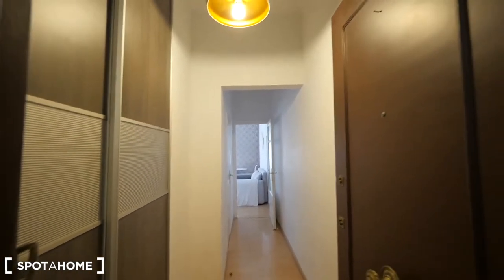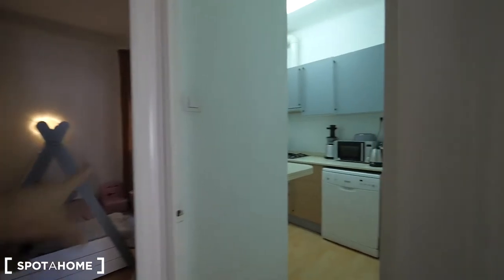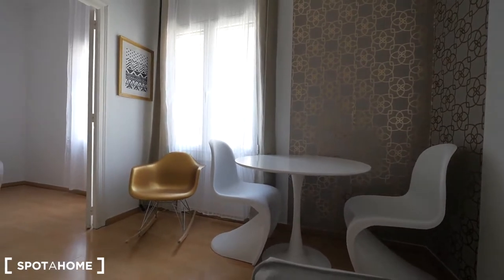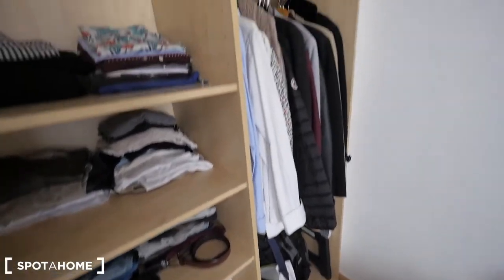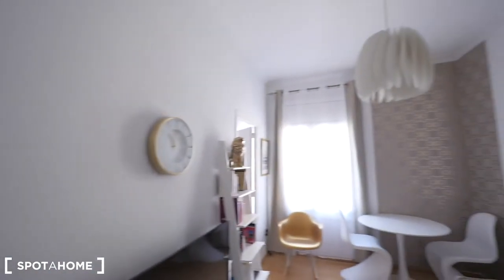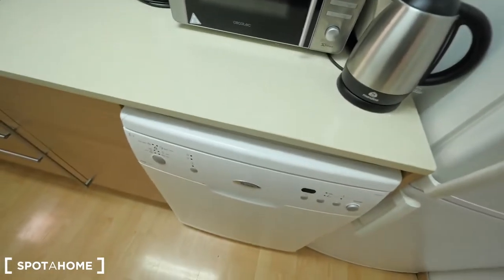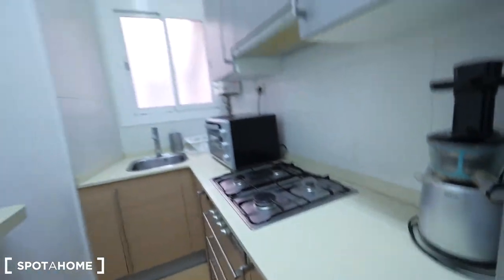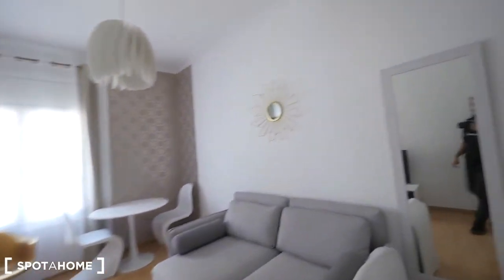Stylish 2-bedroom apartment with AC for rent near Metro in Sants - Spotahome (ref 300200)